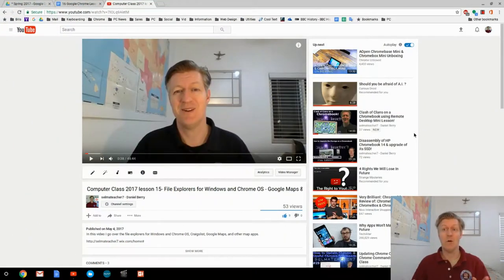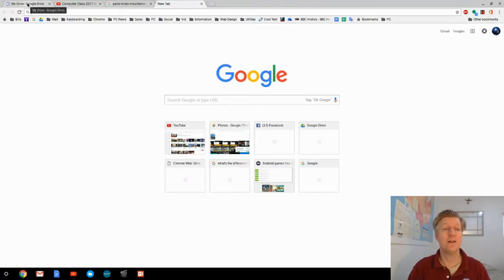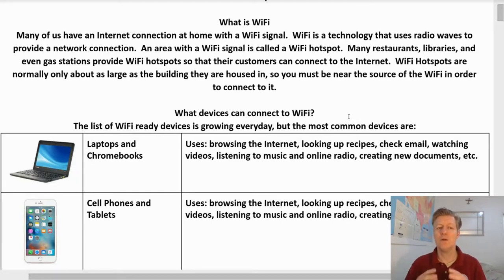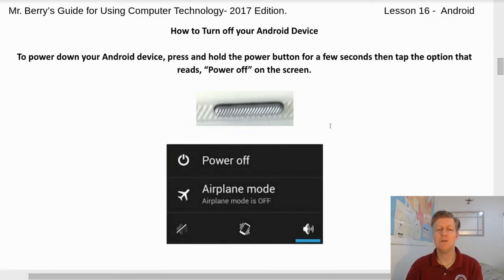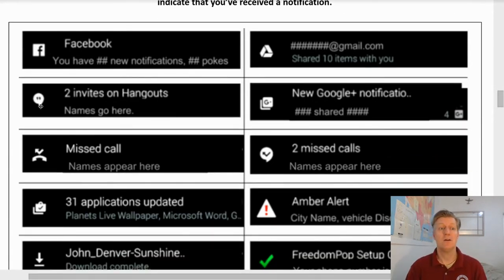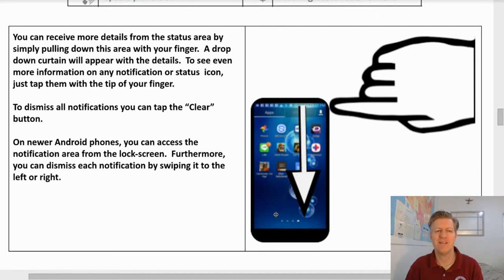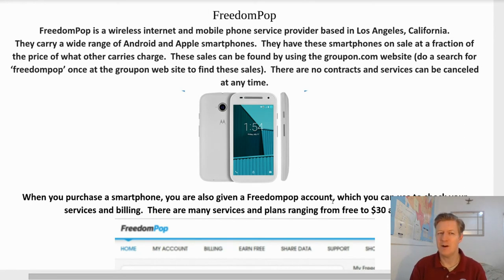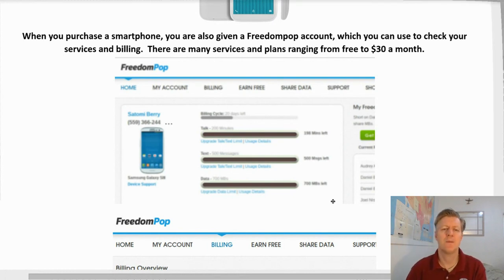Working with images, Google Photos, and Cell Phones - Computer Class 2017 lesson 16-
This is the last video in this PC proficiency series. In this video I will be covering reviewing some of the skills needed to work with images, google Photos, and cell phones.